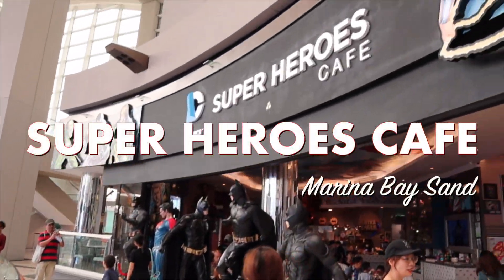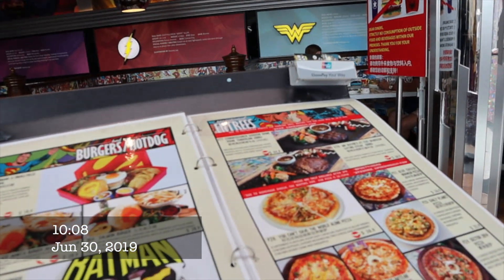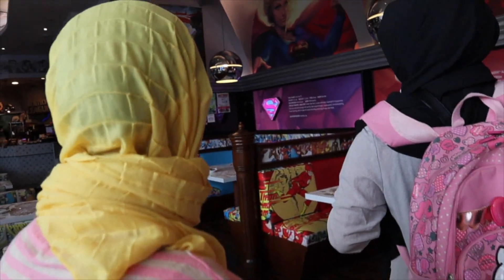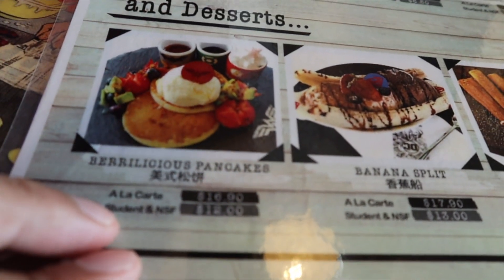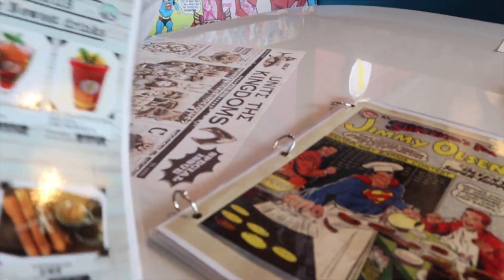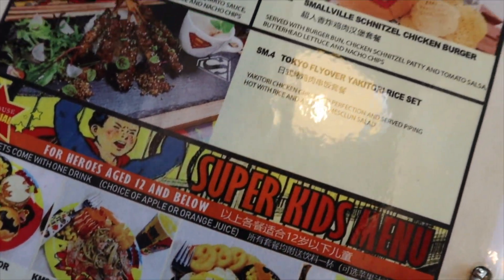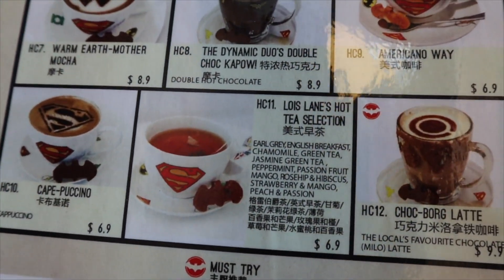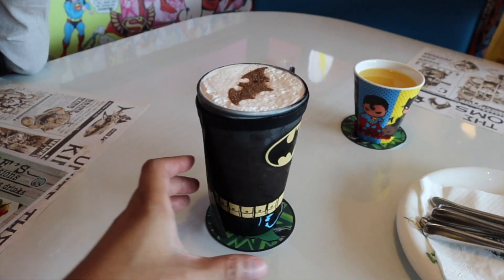Restoran Halal di Marina Bay Sand Singapore II Review Super Heroes Cafe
Video kali ini tentang restoran halal di marina baysand Singapura. Nama restorannya adalah super heroes cafe. Agak sulit menemukan restoran berlogo halal di marina bay sand singapura.
Semoga video ini membantu teman teman yang akan mengunjungi marina bay sand.